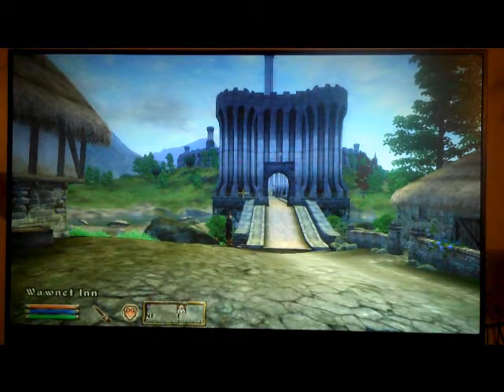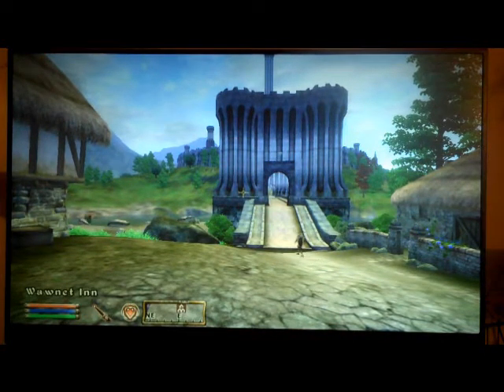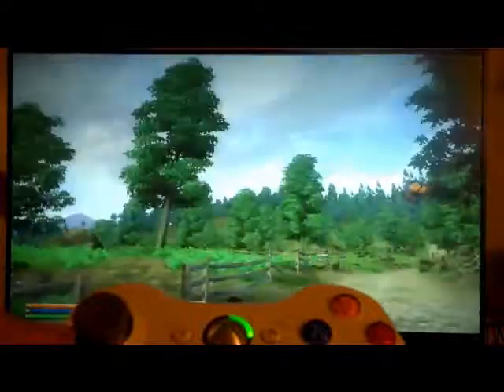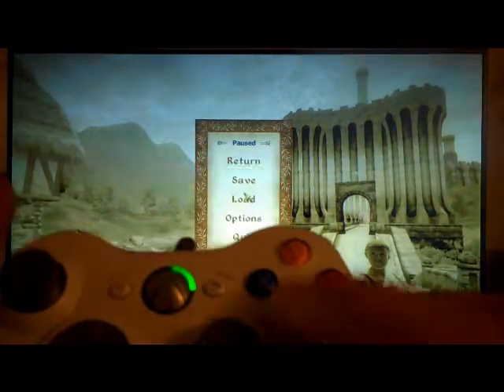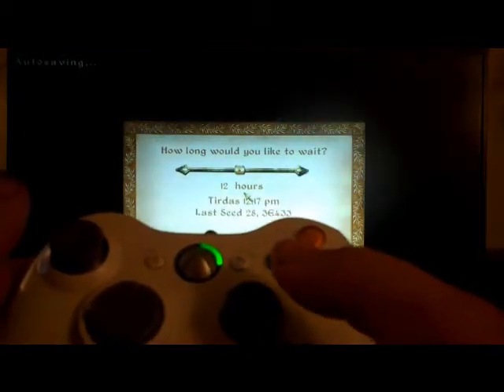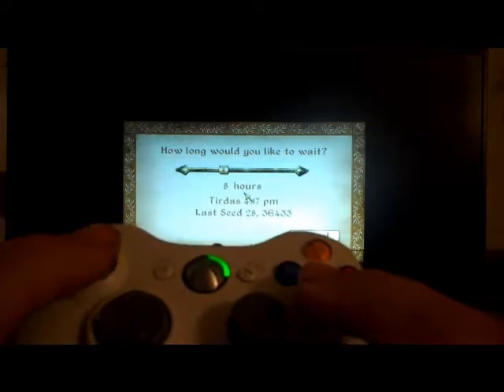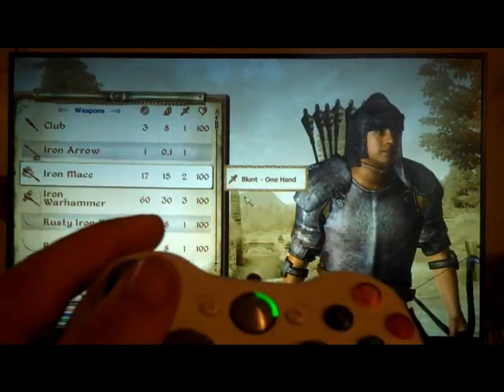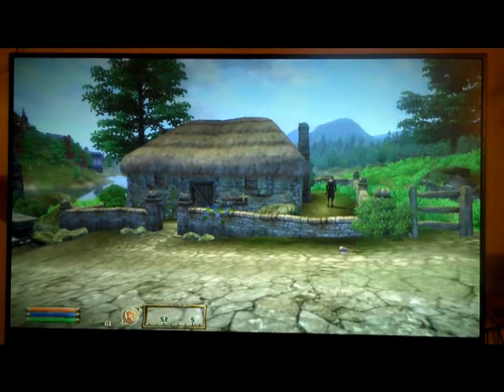Pinnacle Game Profiler (Oblivion Profile)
Basic overview of my Oblivion profile for Pinnacle Game Profiler